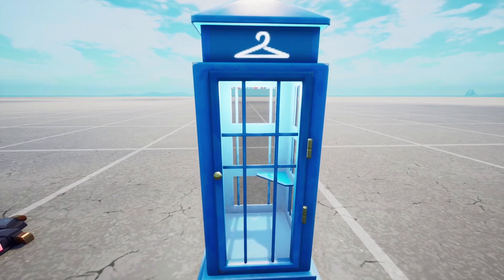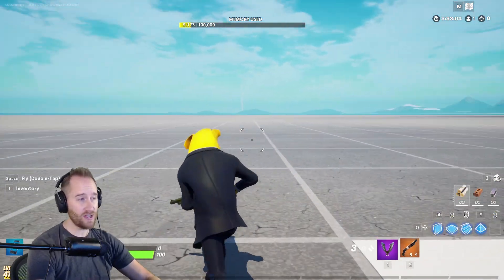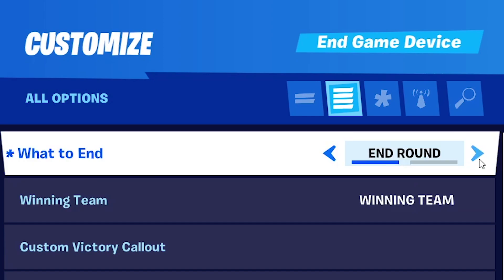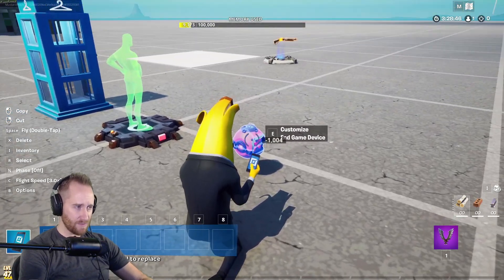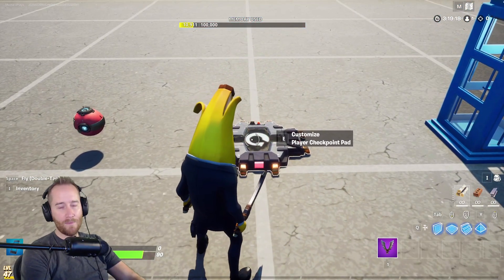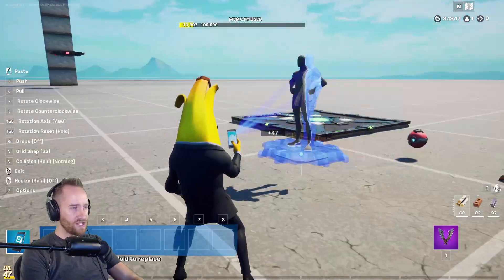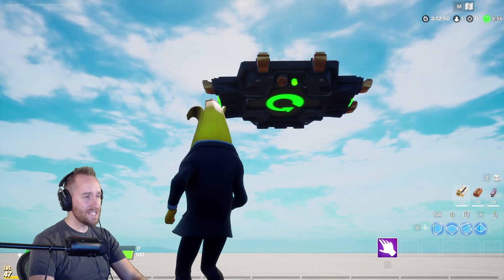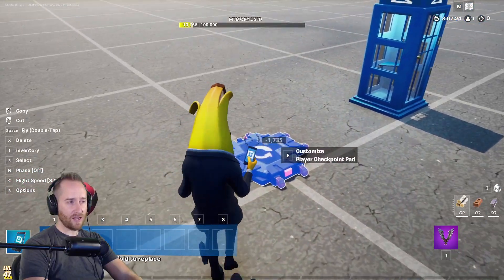Fortnite Creative Got 3 New Devices and AMAZING Leaks!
Fortnite Creative Update 15.30  had 3 New Devices and there are some AMAZING Leaks for an upcoming update! The phone booth, the new checkpoint device and the end game device are super cool.